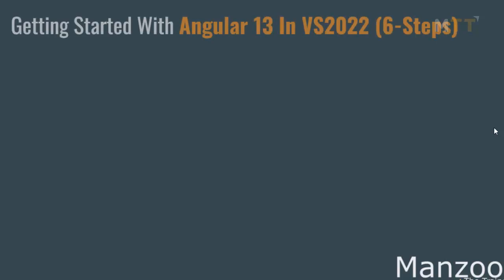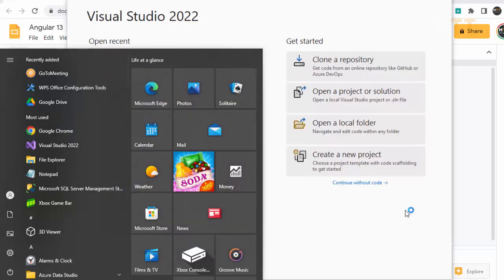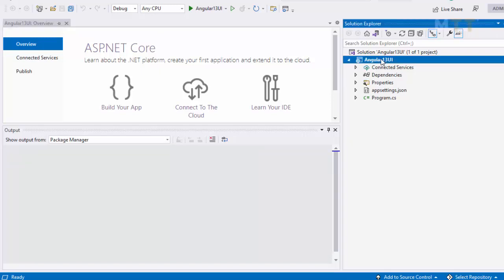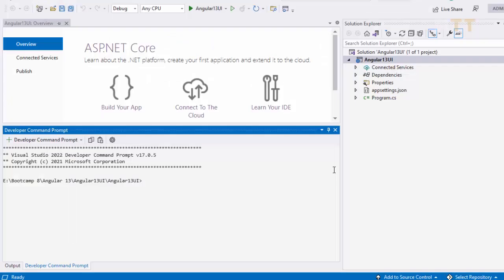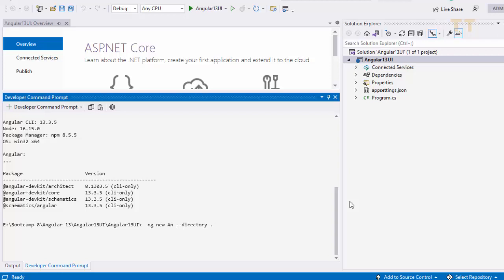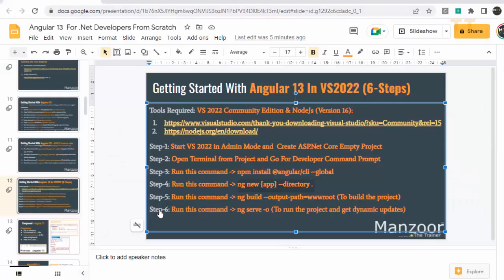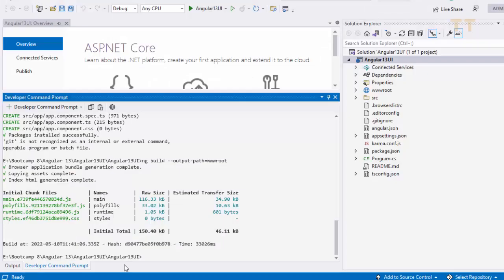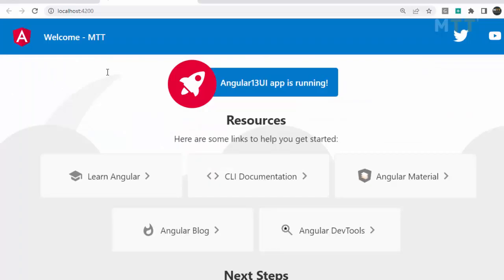Getting started with Angular 13 on Visual Studio 2022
Getting started with angular13 on visualstudio2022 (Simplified!) in 6 easy steps in 6 minutes video. (This is for experienced developers)